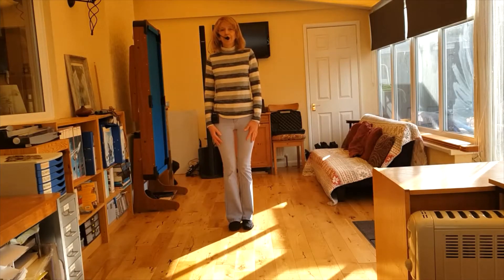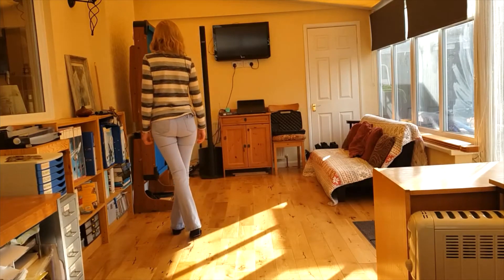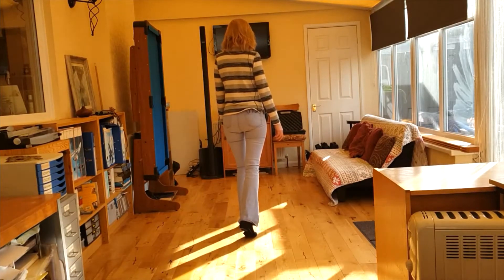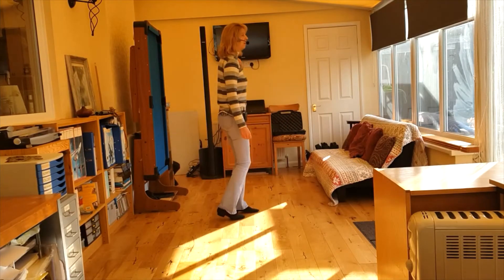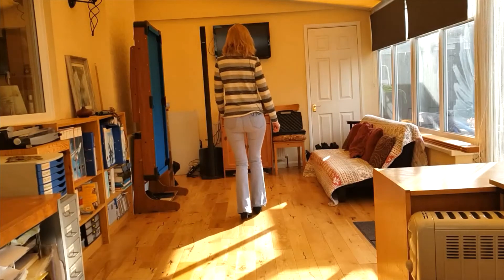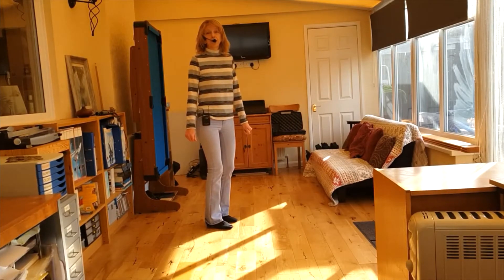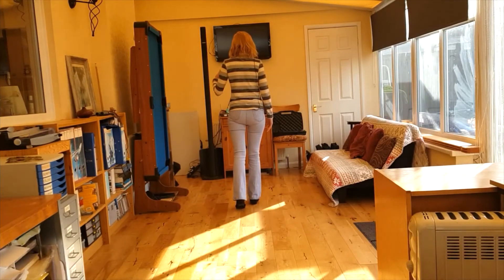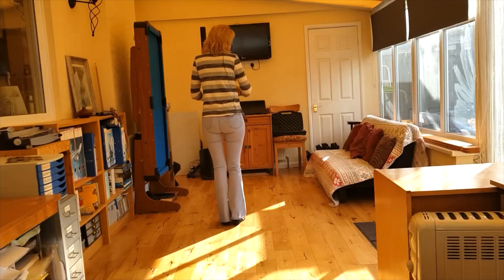Rock Around The Clock - Line Dance - Choreographer - Unknown - Body Rhythm Dance No.22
Dance No. 22 Rock Around The Clock - Quick walk through - Dance a few walls to music - Extra help